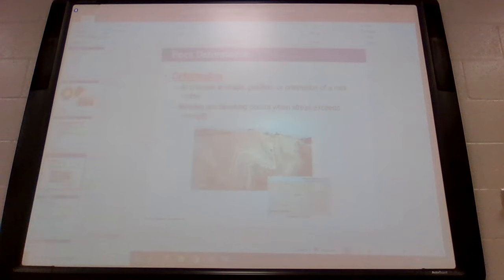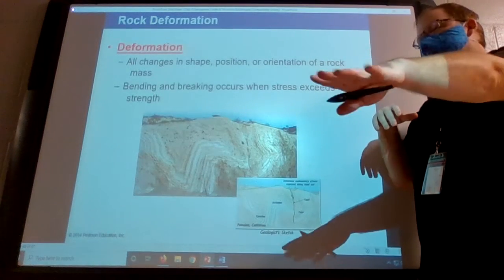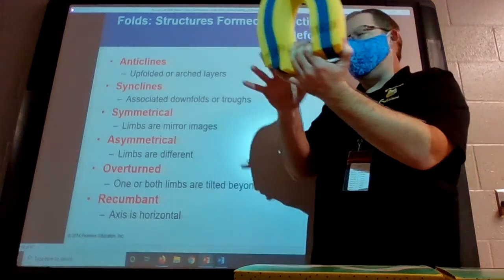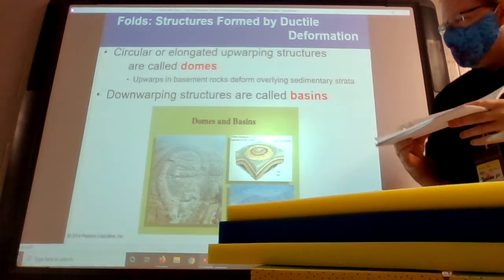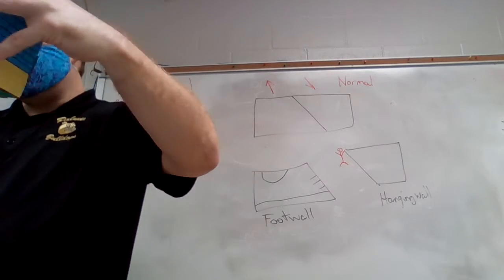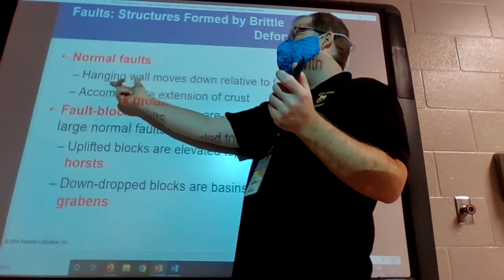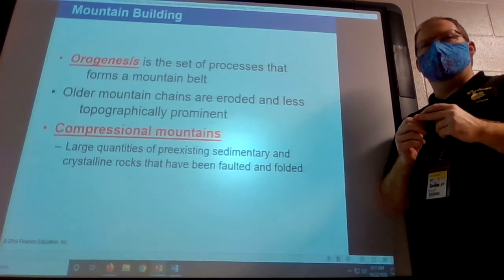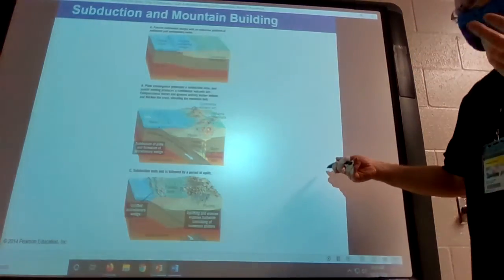Week 9 - Thursday Lecutre Ch 6 #4 -Earthquakes